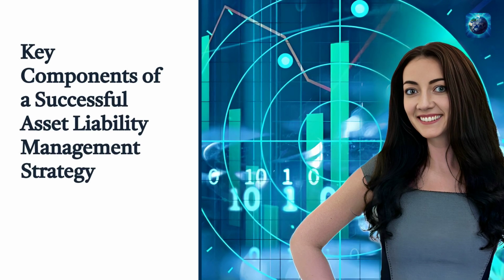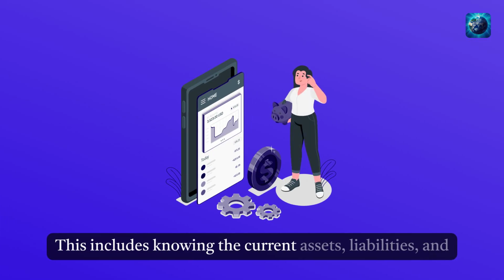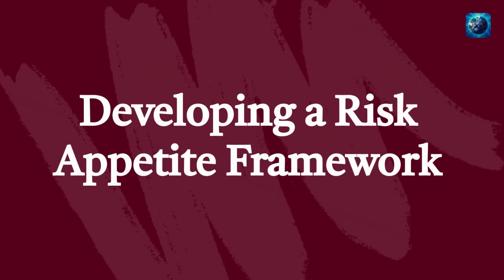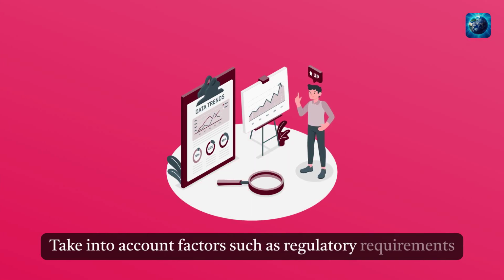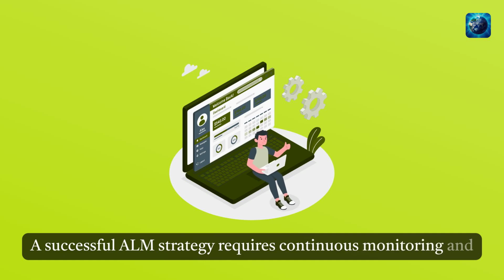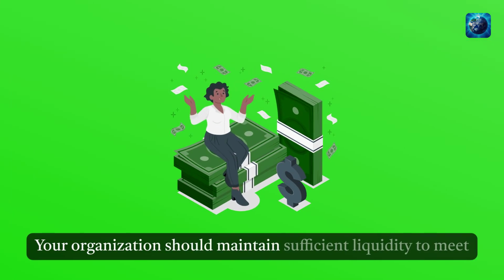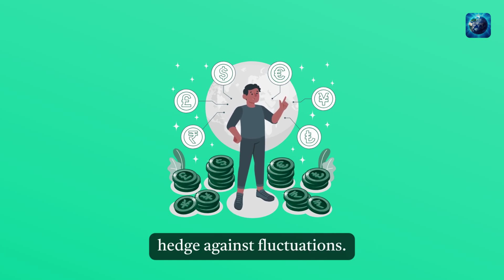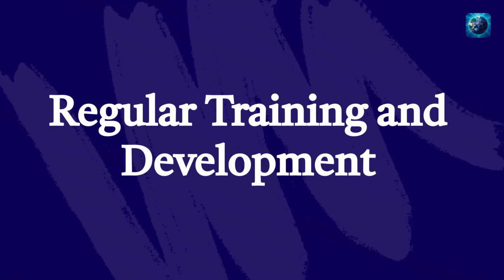Key Components of a Successful Asset Liability Management Strategy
In the realm of finance, particularly within banking, effective Asset Liability Management (ALM) is vital for an institution's financial health. This video outlines the essential components of a successful ALM strategy.

We delve into:
1. Understanding the Balance Sheet: Gain insights into managing current assets and liabilities while monitoring financial instruments.
2. Risk Assessment: Learn about the importance of identifying key risks, including interest rate and liquidity risks, and how to employ stress testing.
3. Developing a Risk Appetite Framework: Establish a clear framework to guide risk-taking aligned with organisational goals.
4. Integration with Business Strategy: Explore how ALM should unite with your broader business objectives to promote profitability and sustainable growth.

Watching this video will provide you with the foundational knowledge required to optimise your ALM strategy for better decision-making and risk management in your organisation.